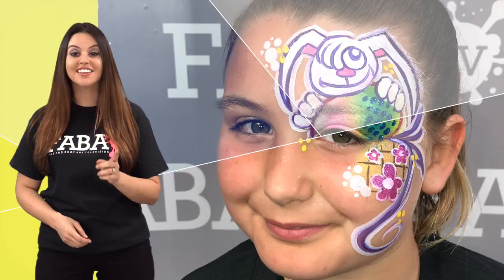How to Face Paint - Spring into Spring Margi Kanter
Spring into spring with the one and only Margi as she shows you her classic spring Designs. With her cartoon style and helpful tips you will be ready for this season in no time. This class is sure to make your spring face painting a hit! So lets get started.